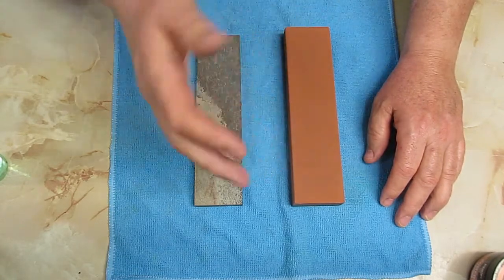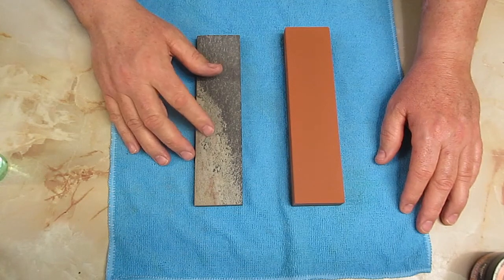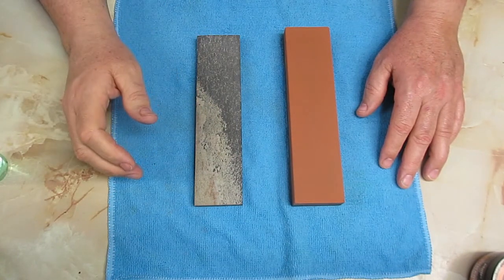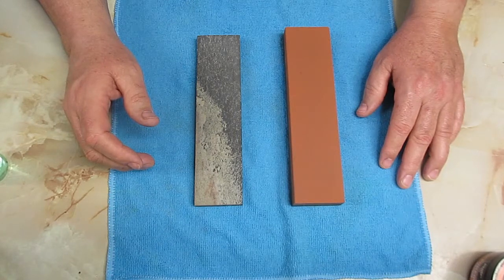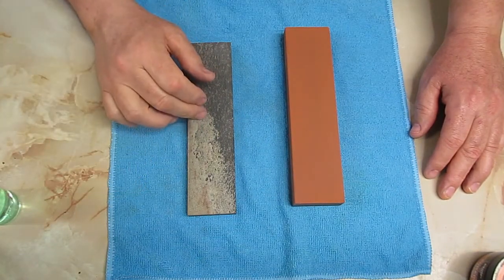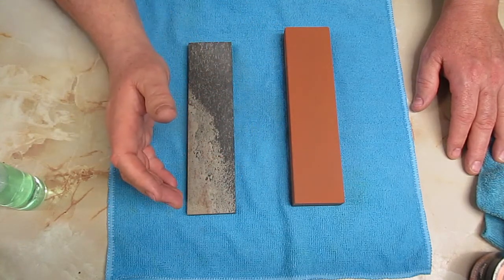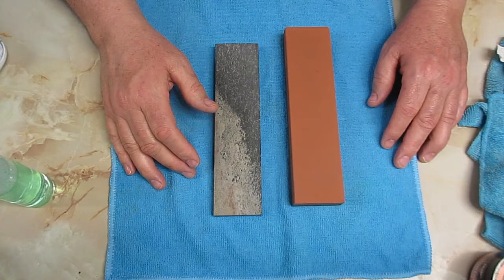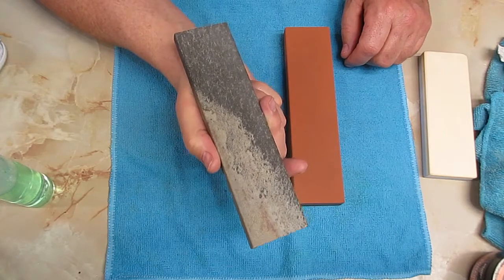Oilstone Care and Feeding - My Approach